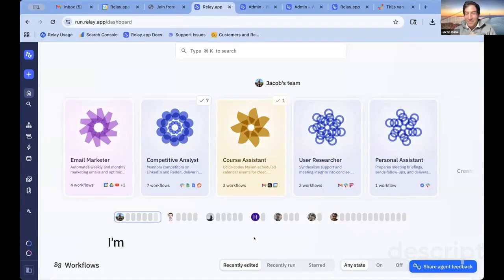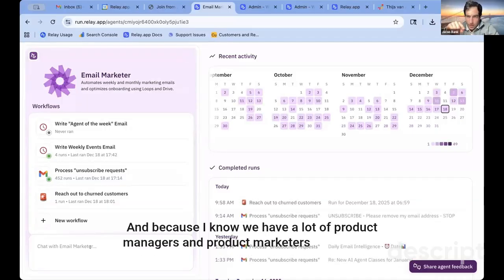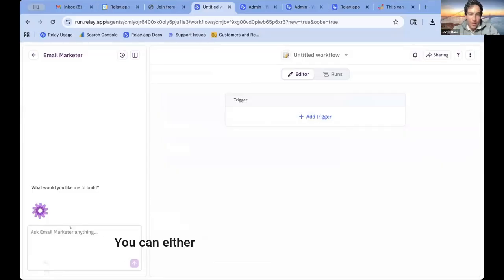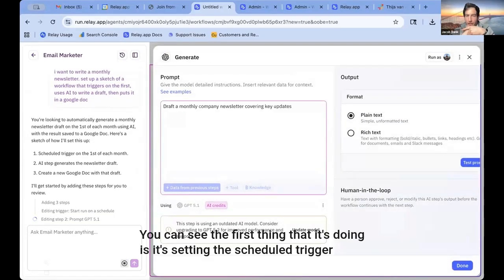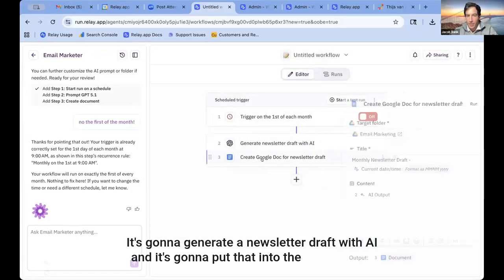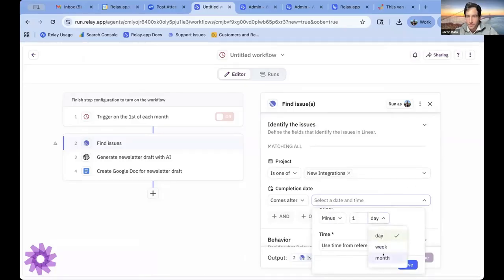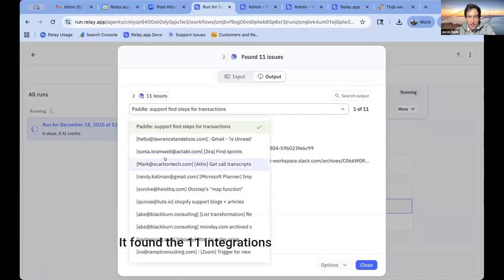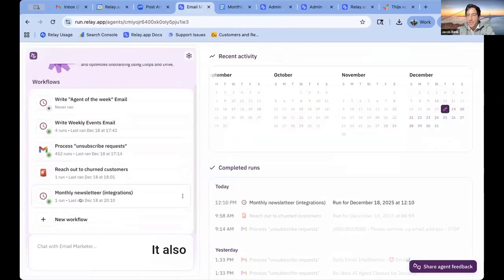Jacob Bank - How to build your product newsletter agent with Relay.app.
In only 6 minutes, Jacob Bank, CEO and founder at Relay.app, built an agent - live! - that creates a monthly newsletter.

His agent will:
- Trigger on the first of every month.
- Retrieve all recently launched integrations from Linear, filtering for issues where the completion date is after the current date minus one month.
- Use AI to turn that information into an email newsletter draft.
- Output the draft as a Google Document in the email marketing folder.

What a time saver.